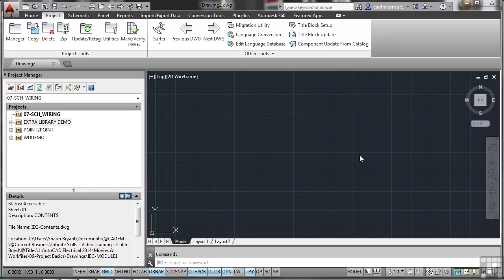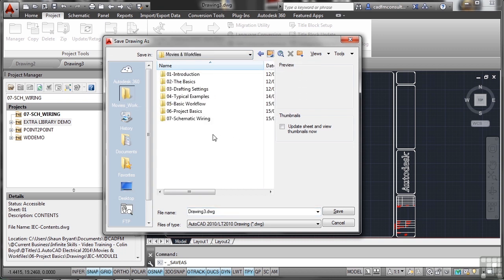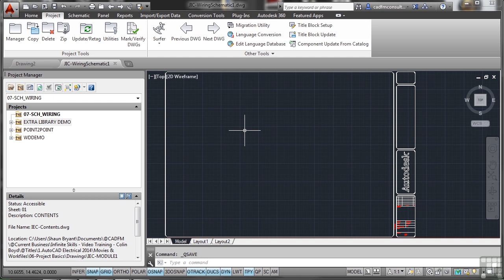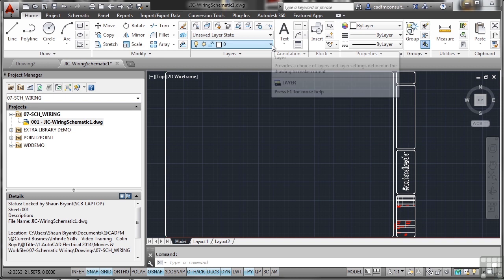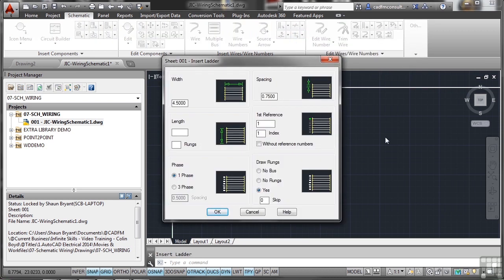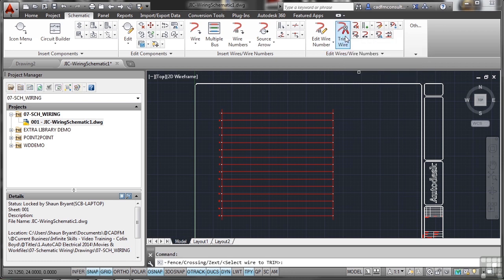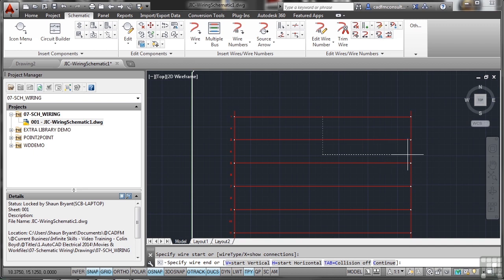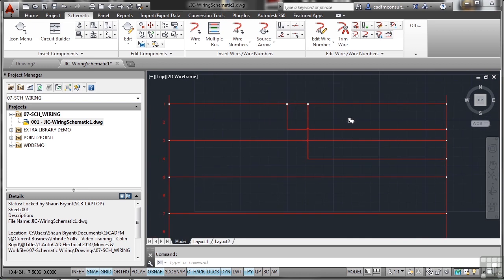Autodesk AutoCAD Electrical 2014 Tutorial | Wires And Ladders